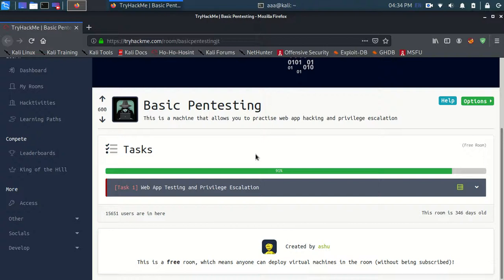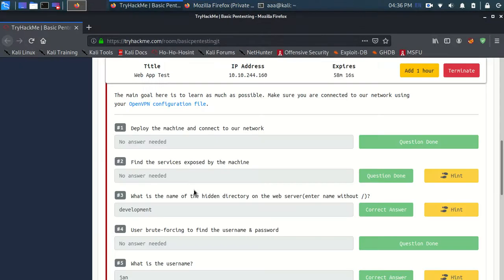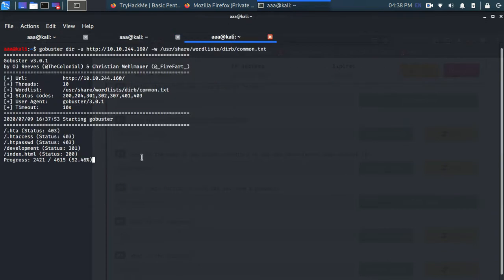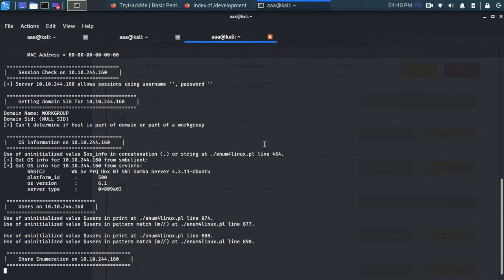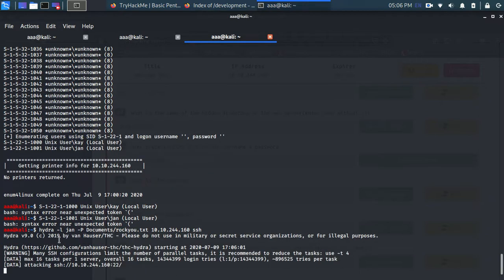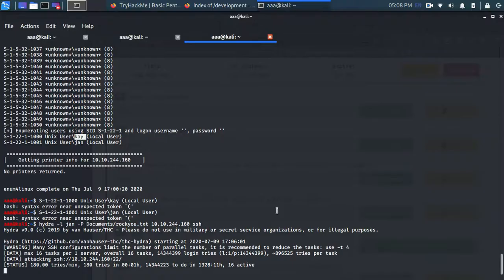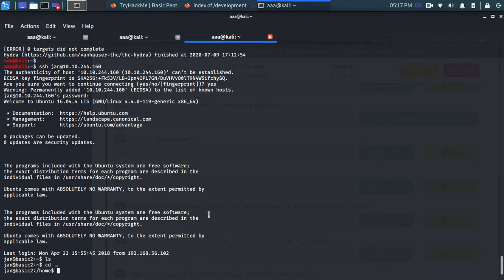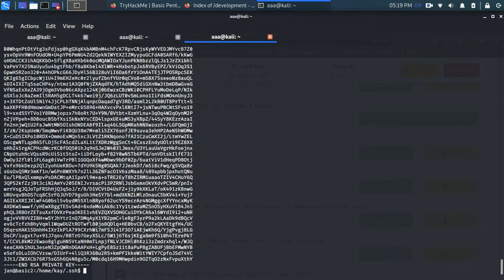basic pentesting tryhackme walkthrough ( video solutions )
basic pentesting tryhackme,

In this video, CyberWorldSec shows you how to solve tryhackme Basic Pentesting CTF

Cheers!

basic pentesting tutorial,
basic pentesting walkthrough,
tryhackme basic pentesting answers,
basic pentesting walkthrough tryhackme,
basic pentesting writeup,

basic pentesting writeup tryhackme,
basic pentesting tryhackme walkthrough,
tryhackme basic pentesting,
tryhackme basic pentesting walkthrough,
tryhackme,
try hack me,
tryhackme walkthrough,
tryhackme free rooms,
tryhackme walkthrough,
tryhackme,
tryhackme walkthrough,
pentesting tutorial,
pentesting,